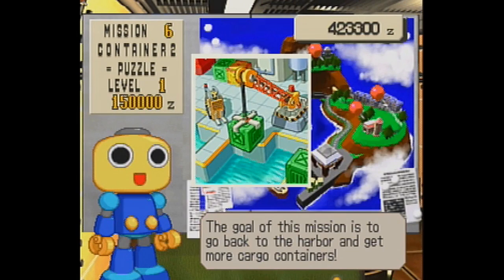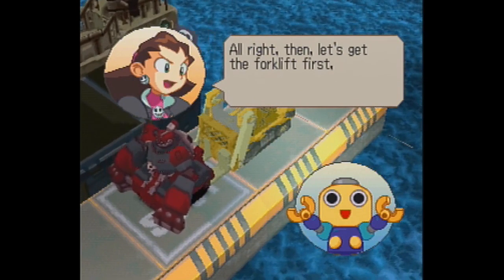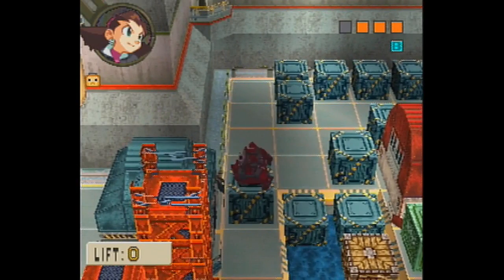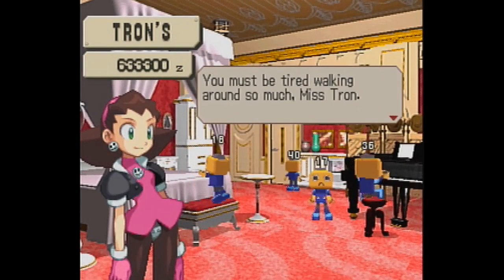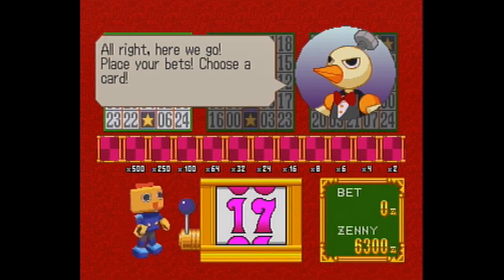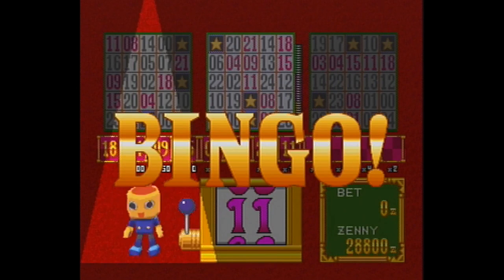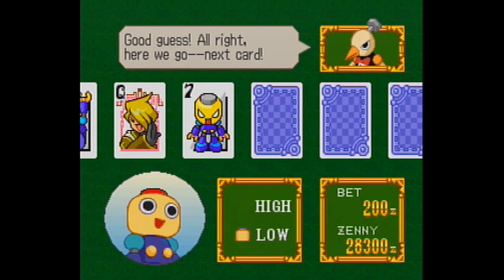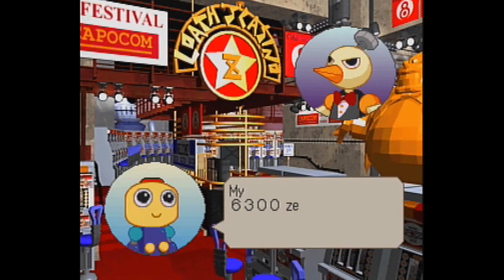Let's Play The Misadventures of Tron Bonne! (Part 10)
Mission 6 brings us back to the docks to steal more cargo. This time with a forklift! And after that, Tron takes a rest and lets #10 earn some cash this time.